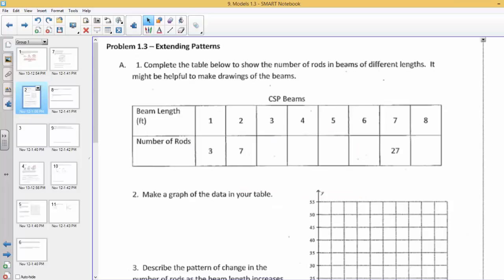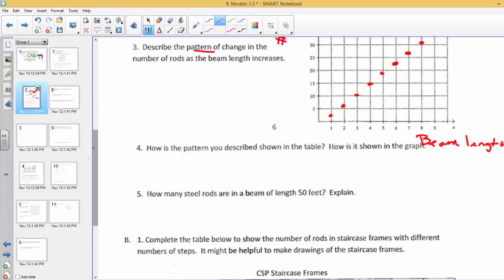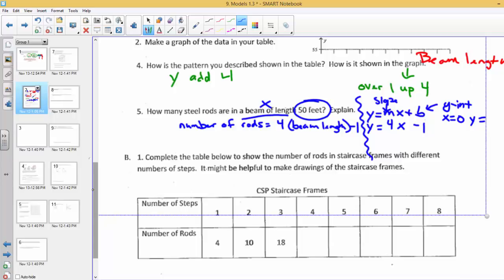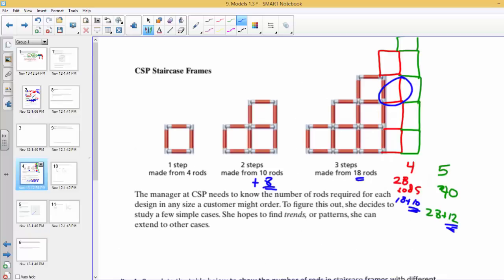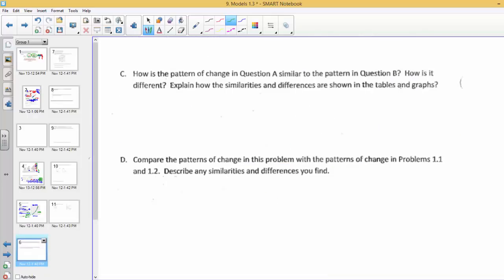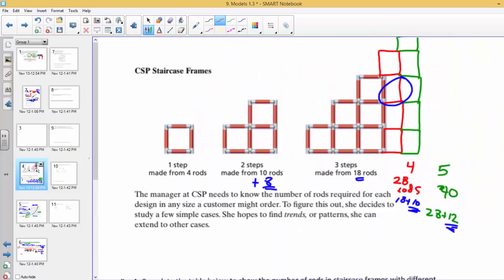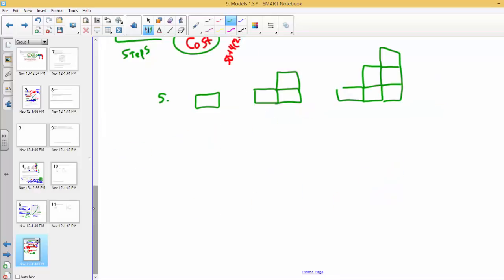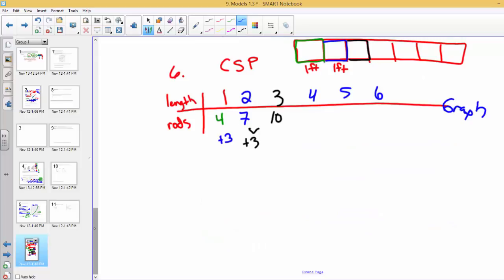28. Models 1.3